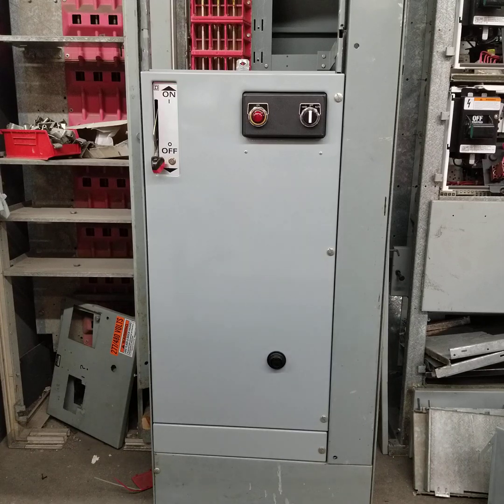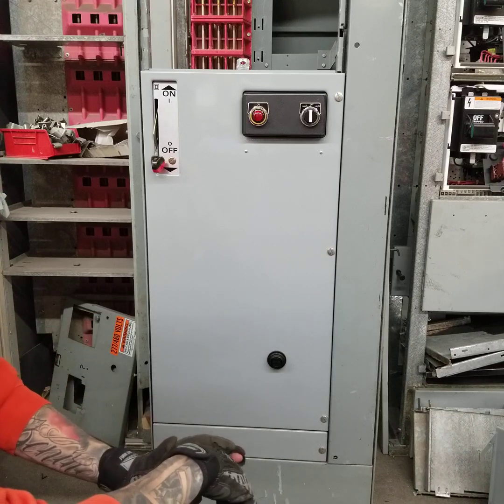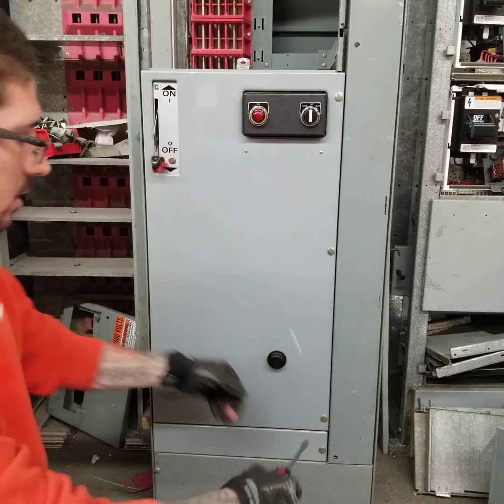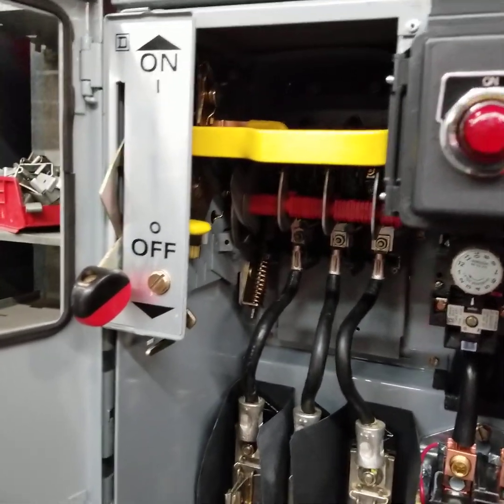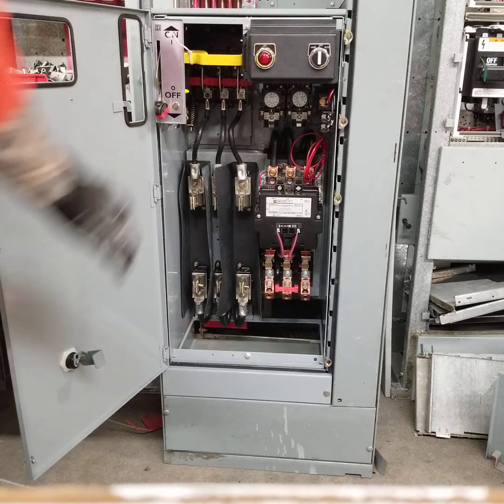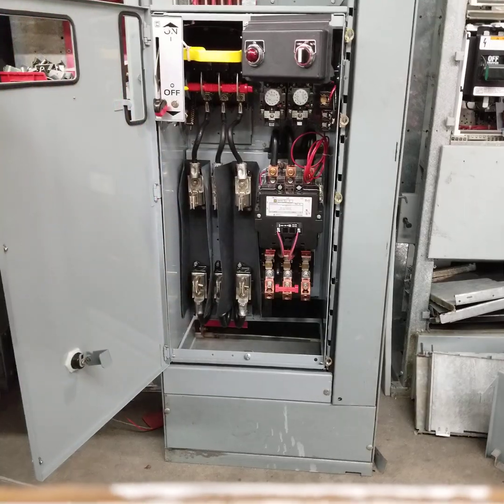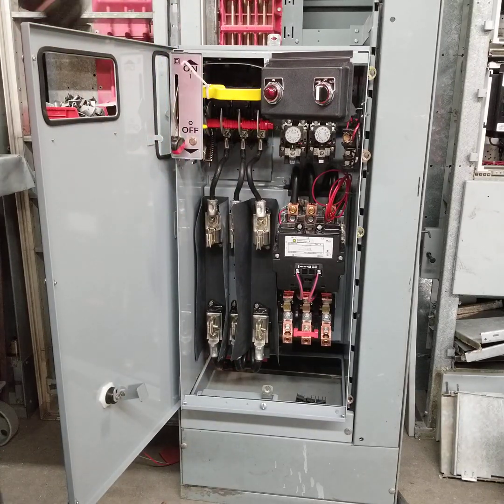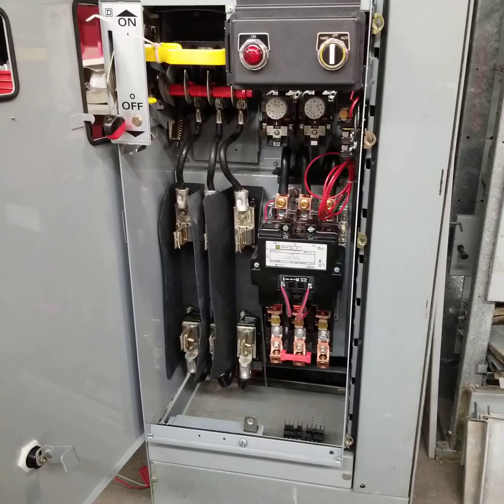Removing of De-energized Square d model 5 size 4 MCC unit. Make sure to confirm equipment is dead!!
Removing a Square d model 5 nema size 4 fusible MCC unit. Make sure unit is dead before touching.